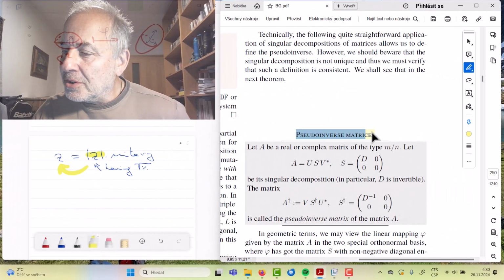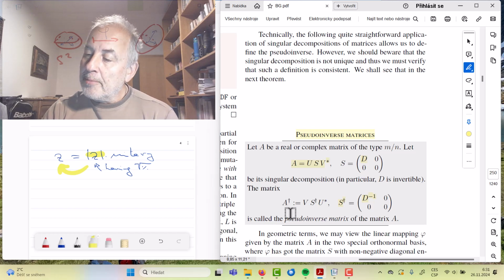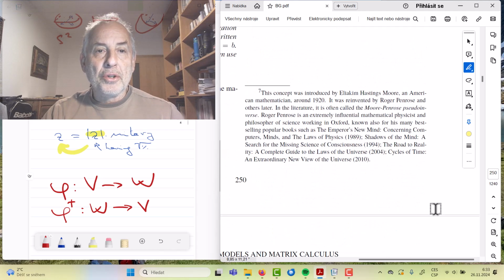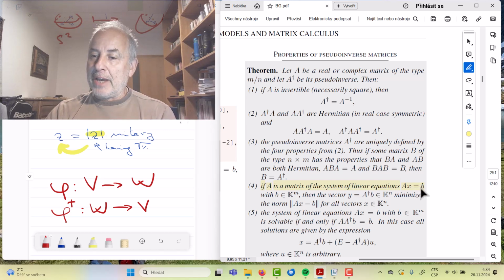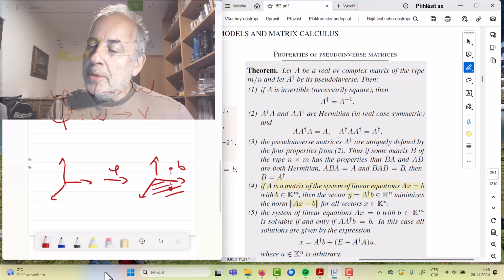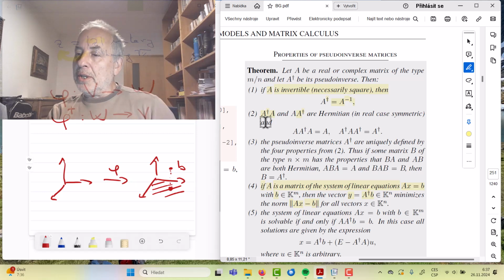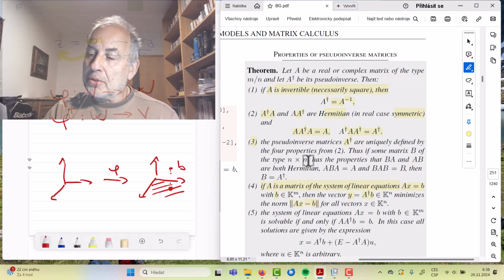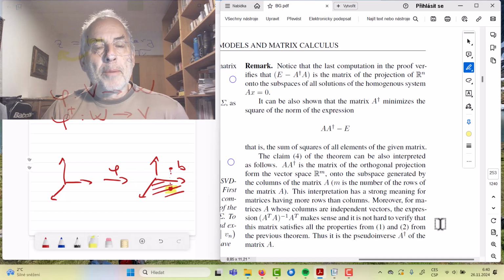D27 Matric calculus again: Pseudo inverse matrices